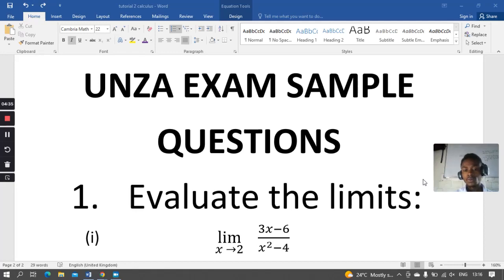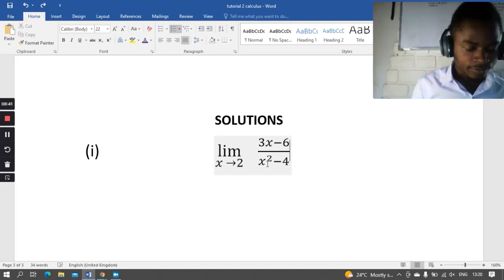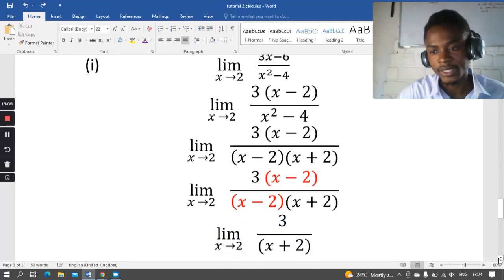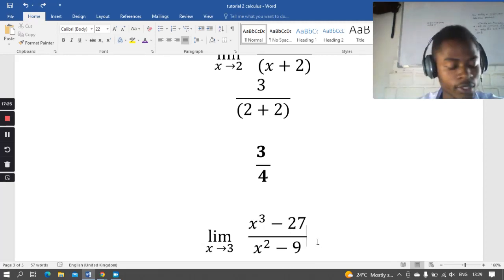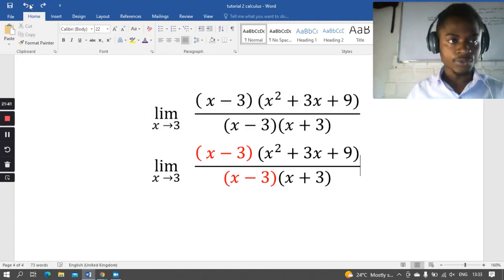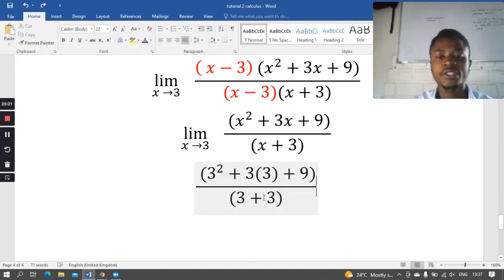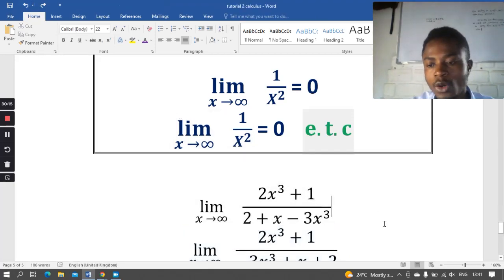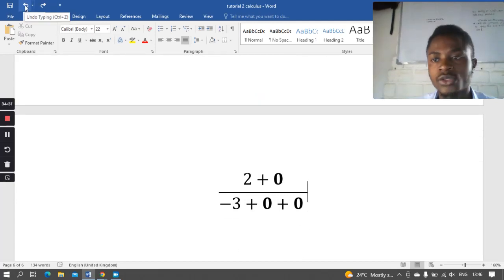CALCULUS FINDING THE LIMIT OF A FUNCTION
In this class, we discuss how to find the Limit of a function for both FINITE and INFINITY limits. Make sure you SUBACRIBE to our channel for EASY EXPLAINATIONS ON exam questions.